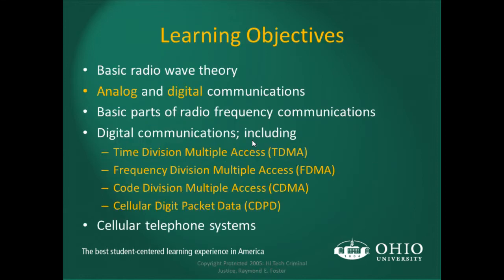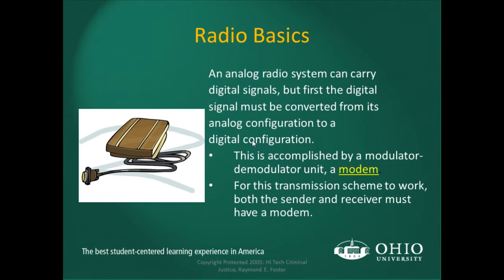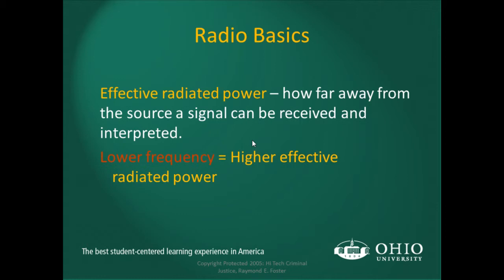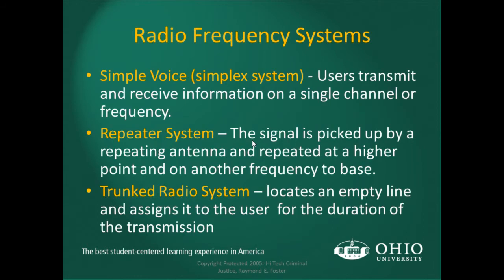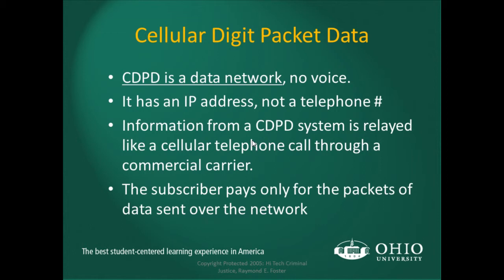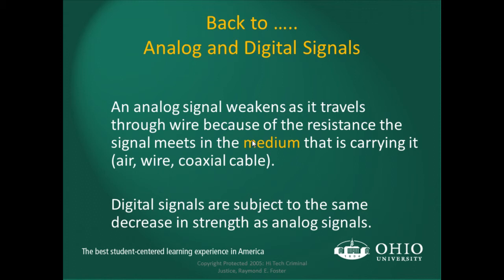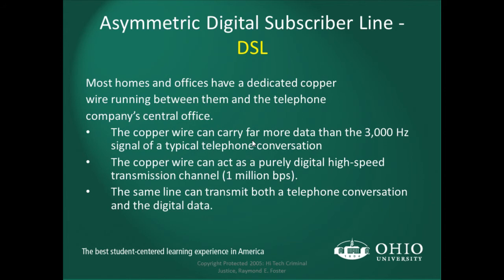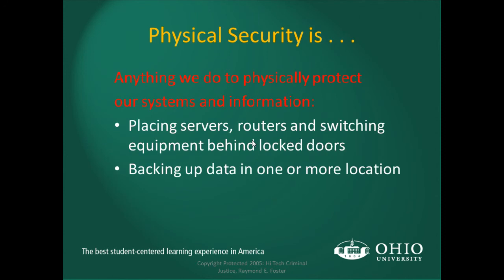LET 2150 Week 2 Lecture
Video Lecture for week 2 of LET 2150